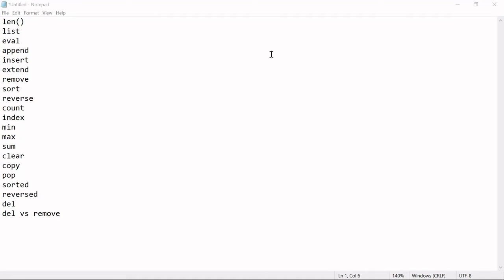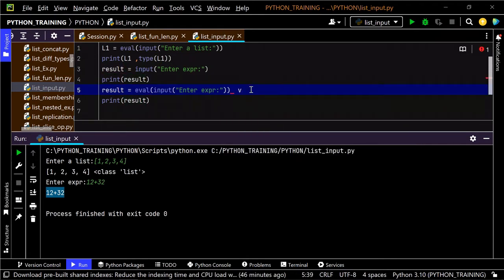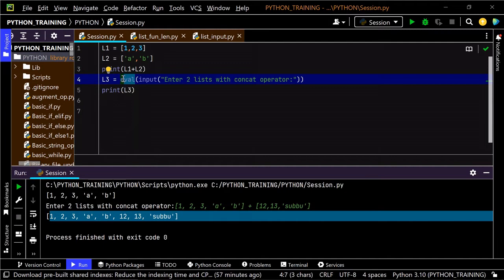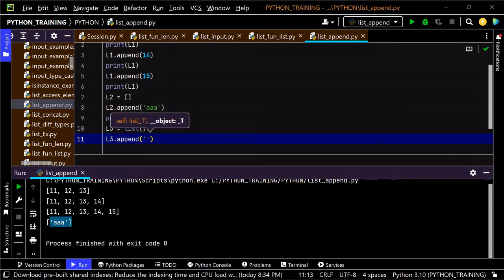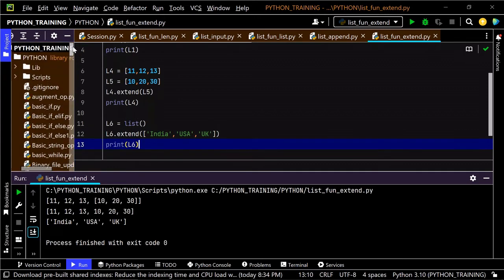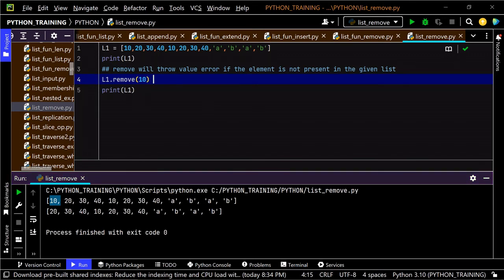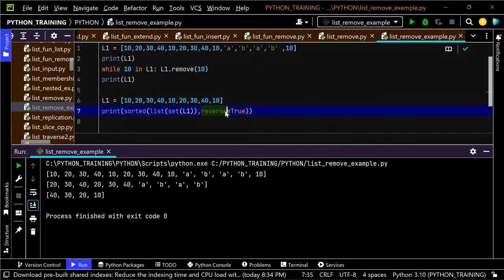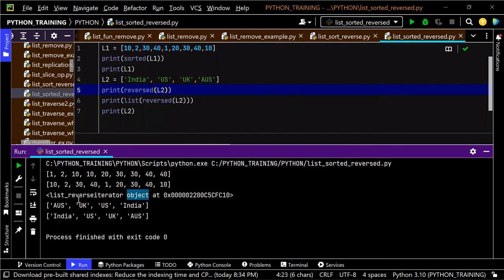Python Tutorial Day13 |LIST Part-2 |List functions/methods |Python for Beginners |Code With Subbu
In this Session i have covered the following methods/functions of LIST
len()
list()
append()
extend()
insert()
count()
index()
remove()
reverse()
sort()
min()
max()
sum()
clear()
copy()
pop()
sorted()
reversed()
del()
del() vs remove()